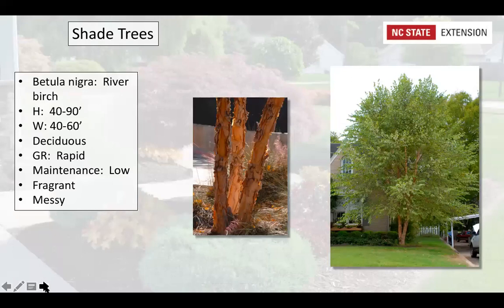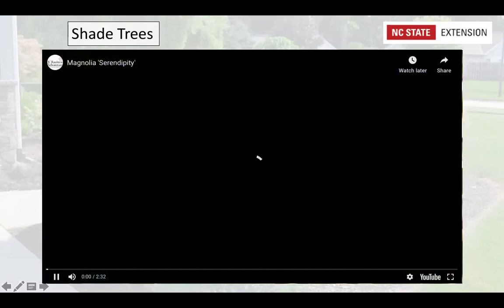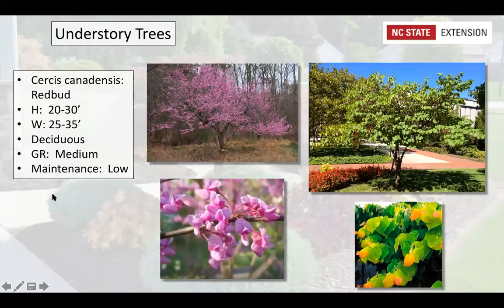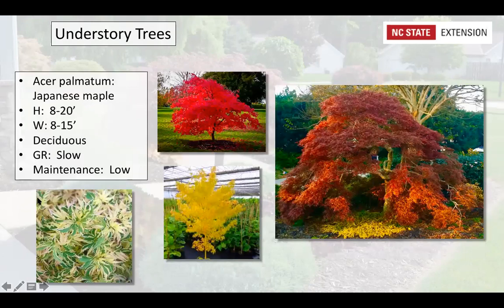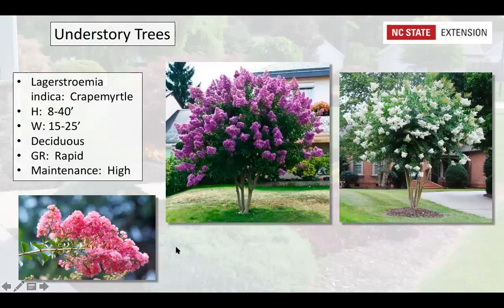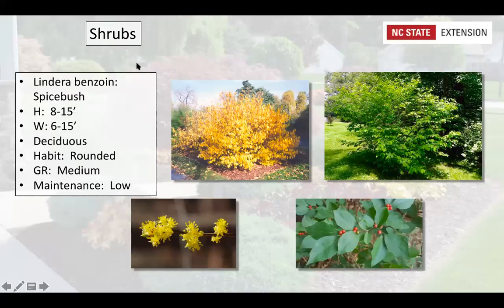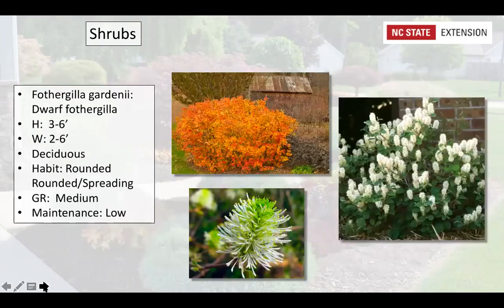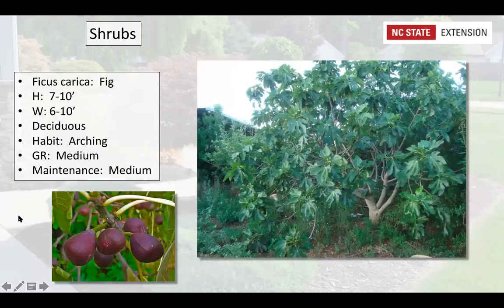Landscape plants for the Coastal Plains of NC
This video will walk you through how to select the right place to locate your plants in your landscape.  We will then discuss canopy trees, understory trees, and shrubs that grow well in the coastal plains of NC.